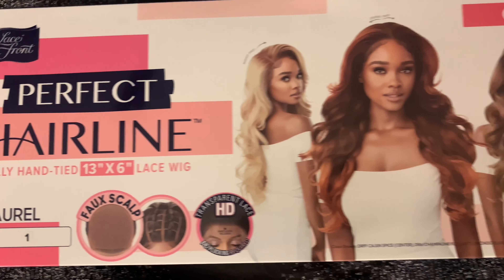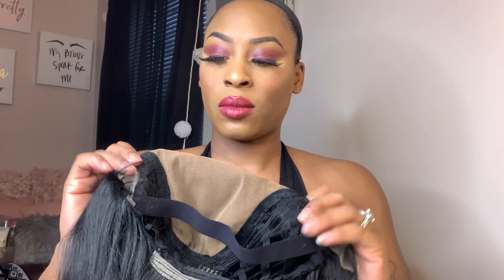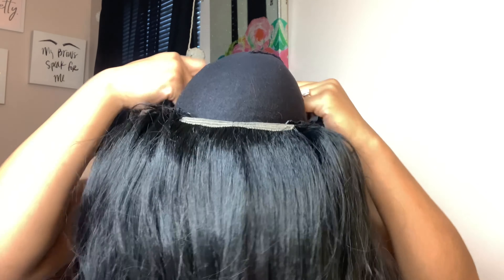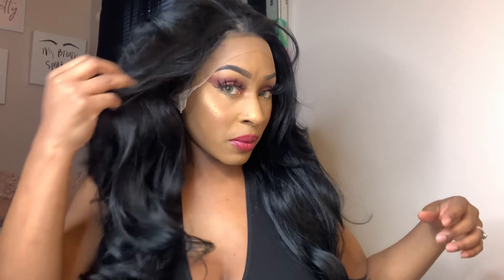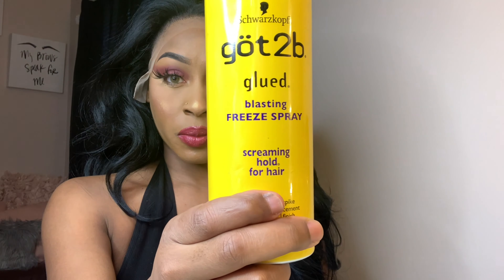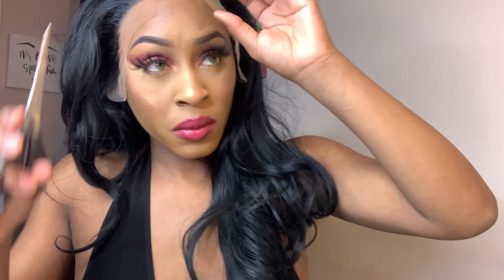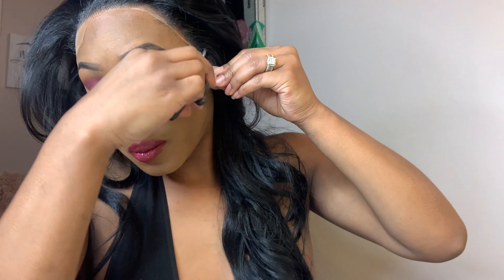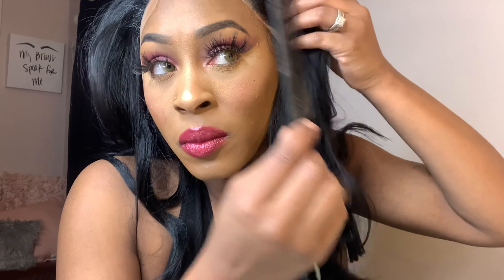Laurel | Outre Hd Lace Front Wig | Pre Plucked 13x6 | Ft. SamsBeauty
HEYYY BEAUTIES!!! WELCOME AND WELCOME BACK !!! ☺️💖😘😛

CHILEEE I SAID ‘’WHICH I WILL BE REEMOOOVINNG’’ I just don’t understand why they added the faux scalp it didn’t give off a natural scalp look AT ALL 😂

In today’s video I’ll be reviewing a wig sent to me by SamsBeauty.

PLEASE WATCH IN 1080 HD FOR THE BEST QUALITY 🎥📹